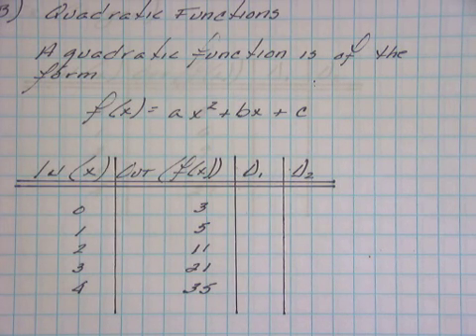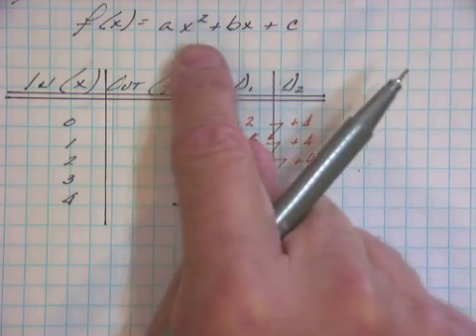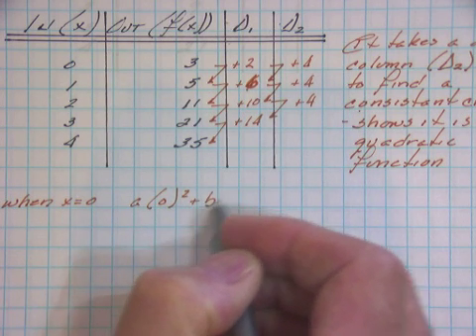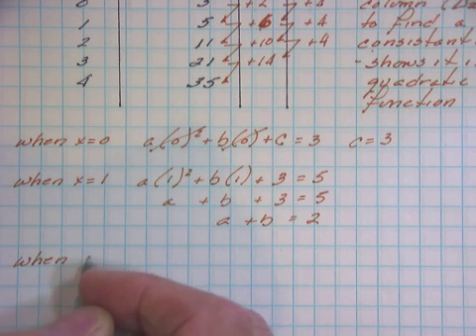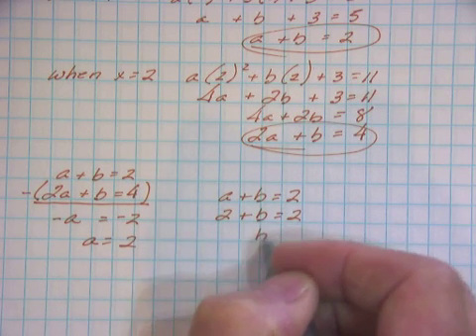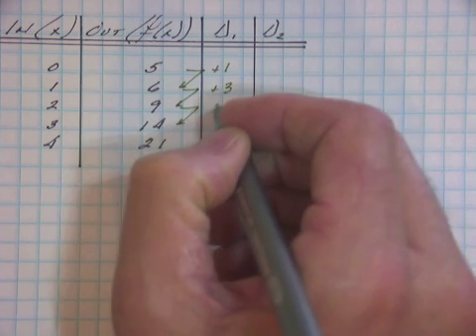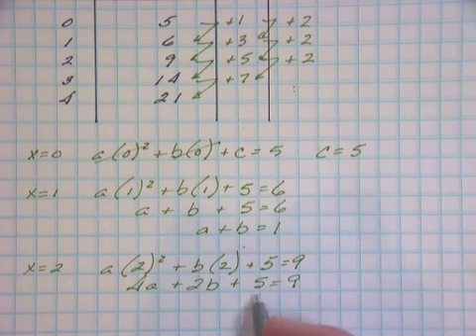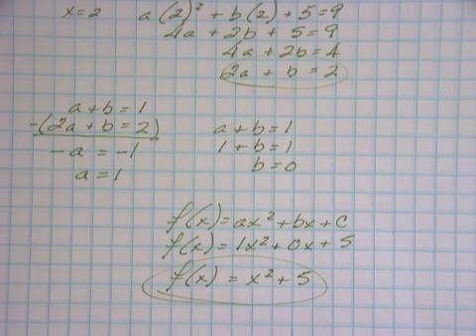AIM 5 07 Video B Constant Ratios